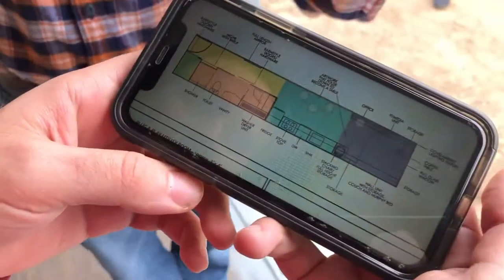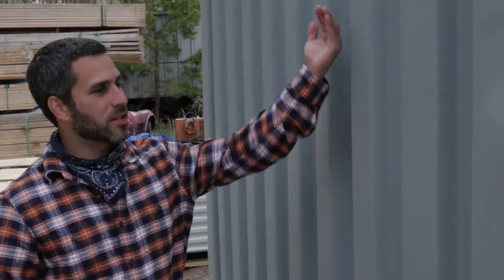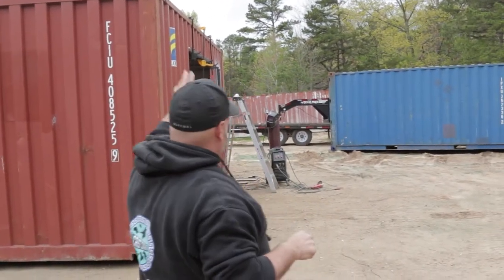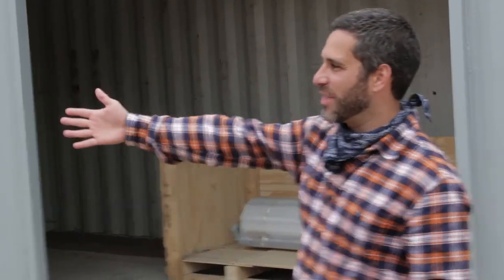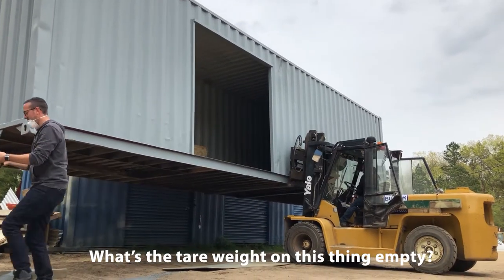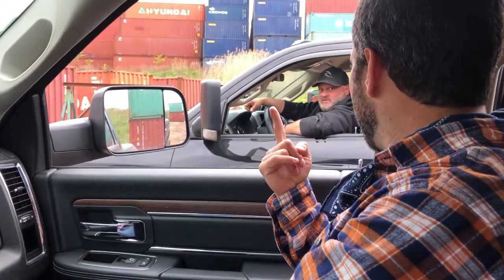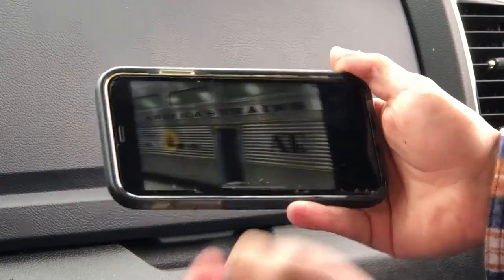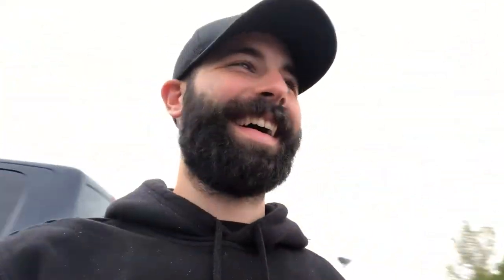HOW TO BUILD HOUSES OUT OF SHIPPING CONTAINERS (pt. 1)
How do you build a home out of shipping containers?

The Kushwear crew visits Crist Containers, where shipping containers turn into houses. They then visit a whole shipping container yard to see the scale they can take this to.

Follow our journey as we plan to build a communities of sustainable housing, as well as other eco-friendly lifestyle tips.